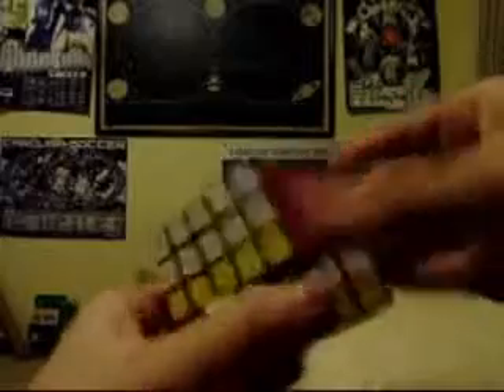5 by 5 BEASTLY rubik's cube tricks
Alexander shows you how to do a truly amazing 5by5 Rubik' cube trick.